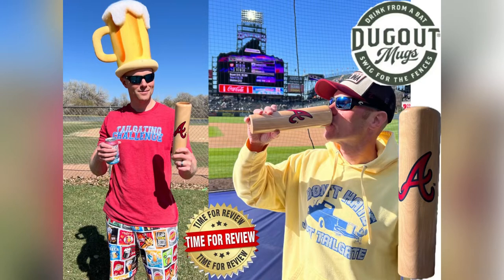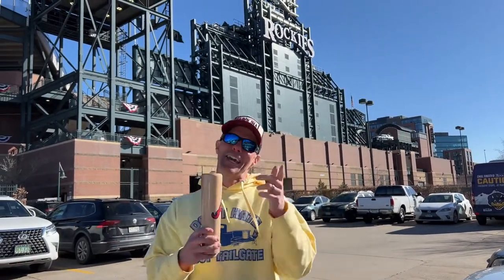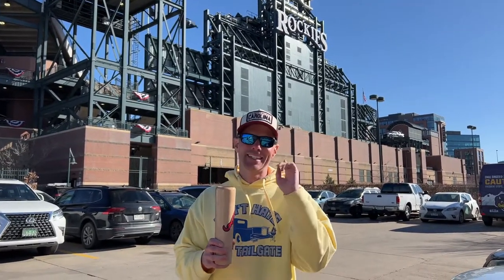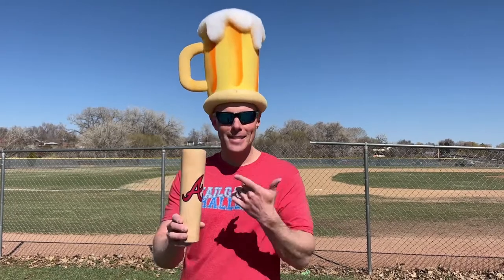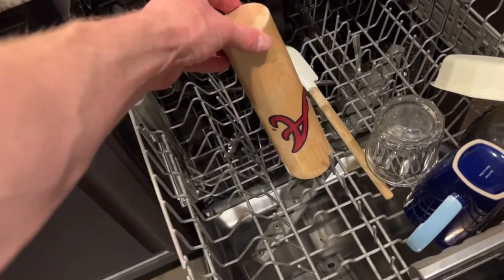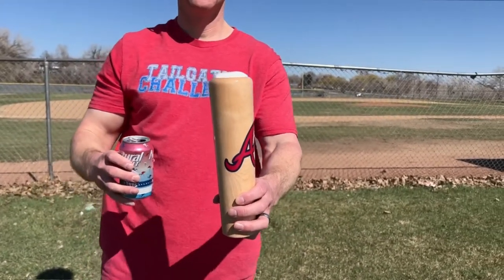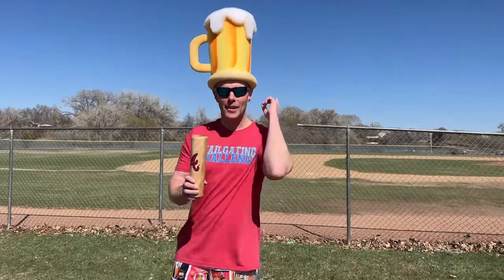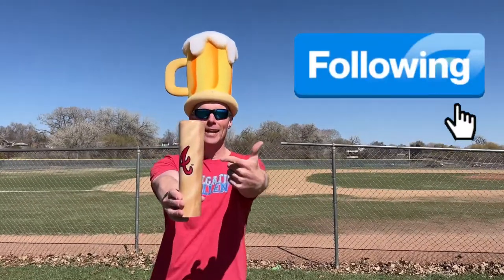Dugout Mugs Review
What says baseball more than drinking beer out of a baseball bat? Meet the Dugout Mug that is a cup made from a baseball bat. Thanks for tuning into our latest Tailgating Challenge on the Dugout Mugs Review.

Dugout Mug Features
-all MLB teams
-ability to customize
-12 ounce